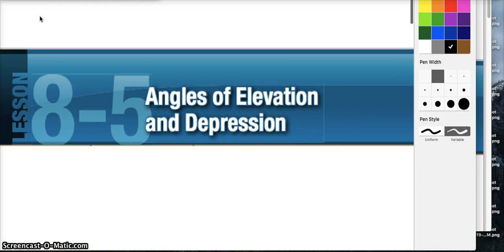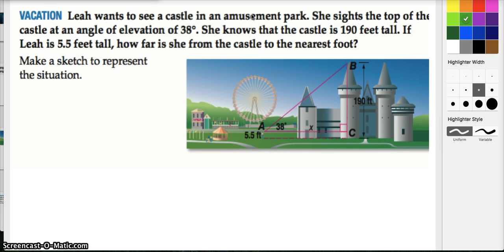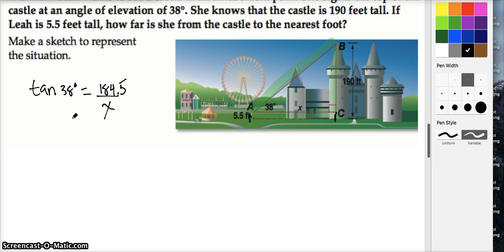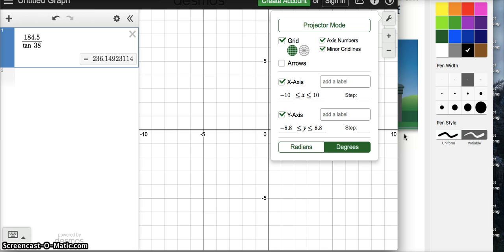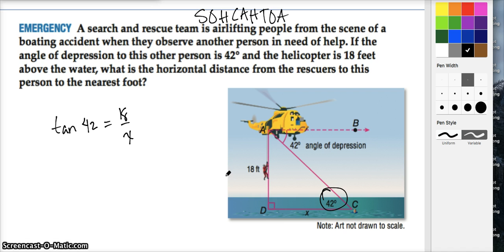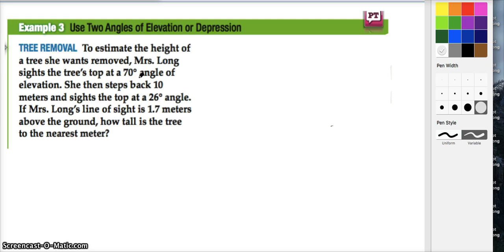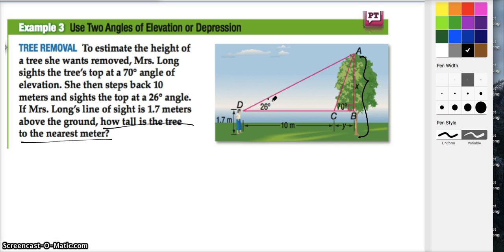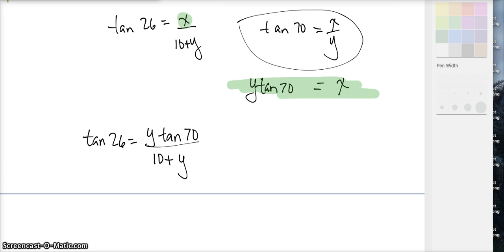GEO 8-5 Part 1.mp4